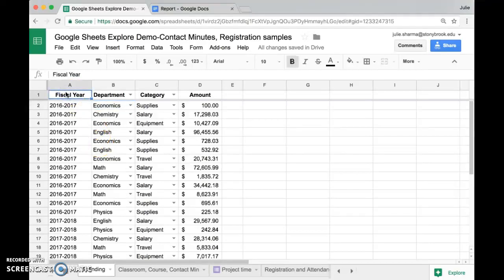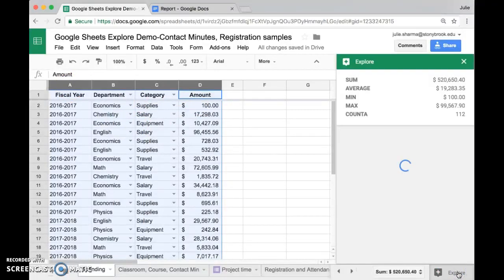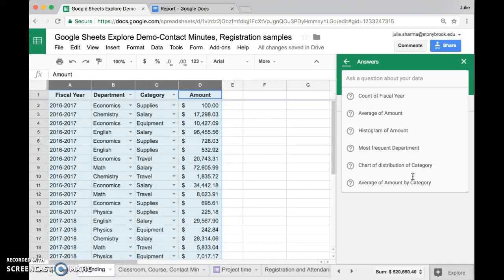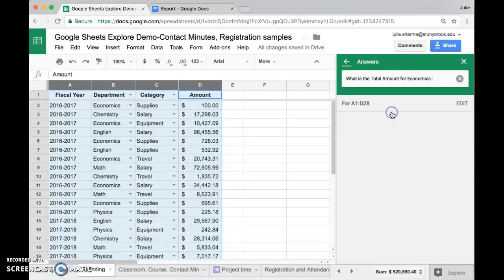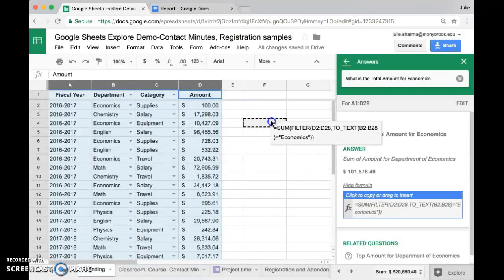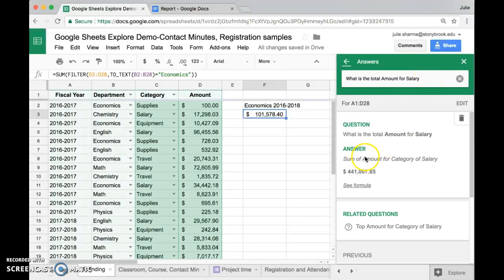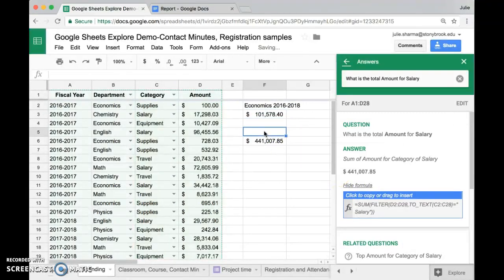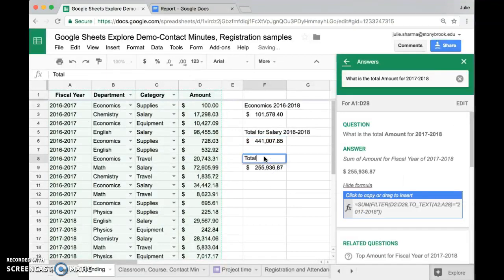Ask Simple Questions in Google Sheets Explore to Learn about Your Data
See examples of simple questions you can ask about your Google Sheets data to get answers without having to know how to construct complicated formulas! Try it out by copying this sheet